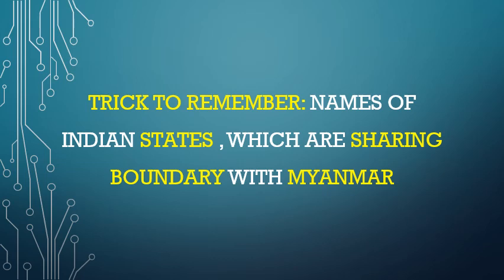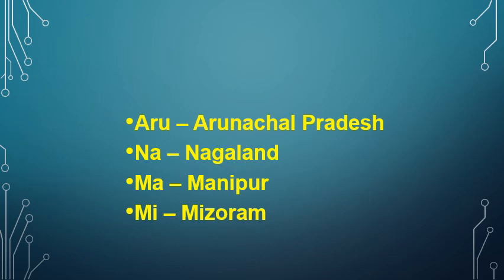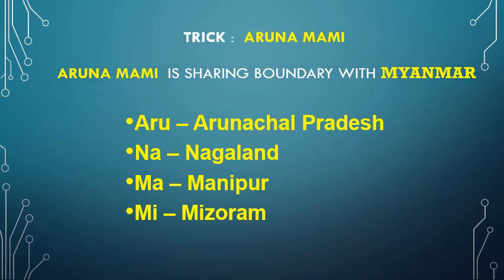TRICK TO REMEMBER: Names of Indian States , which are sharing boundary with Myanmar